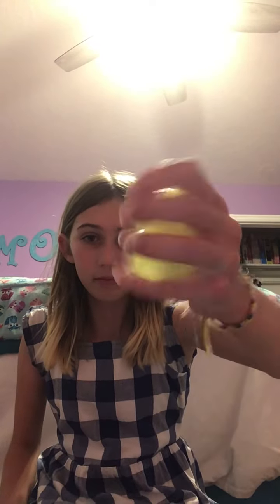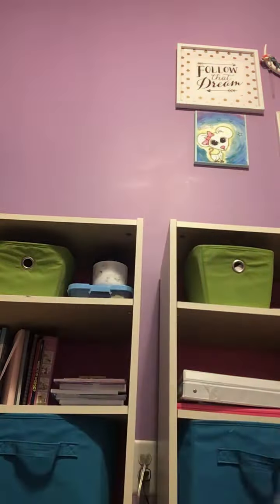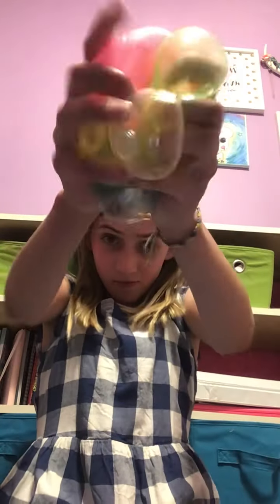What I got from target!